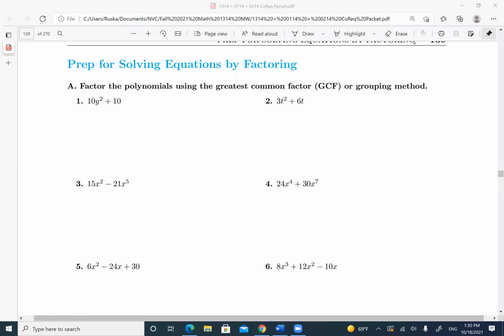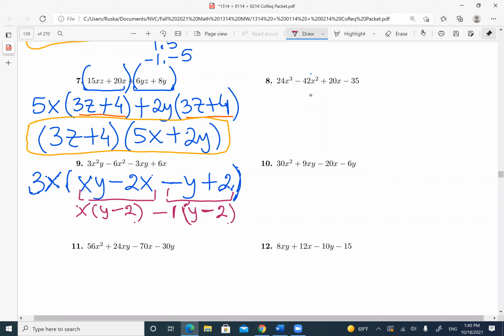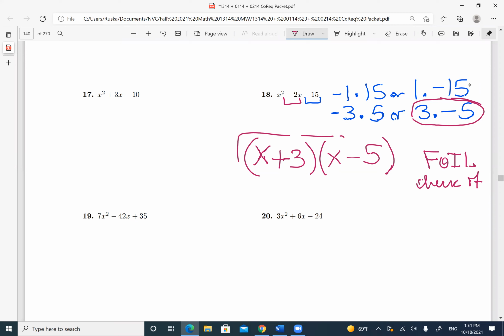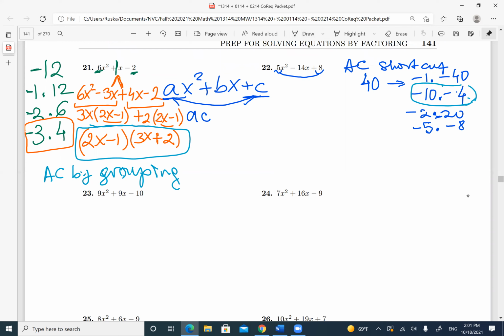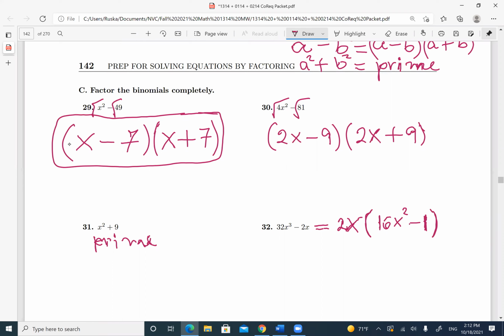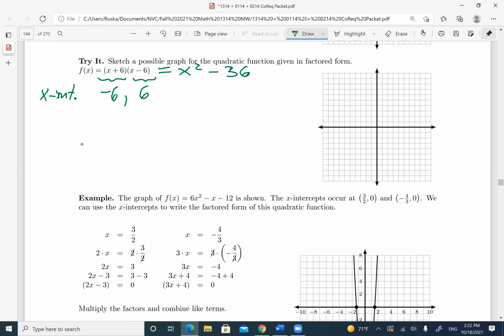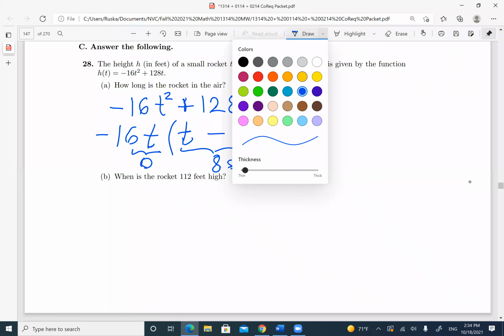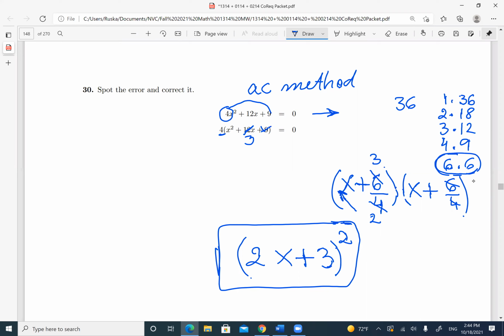CoReq - Math 1314 - Prep for Zero-Factor Property